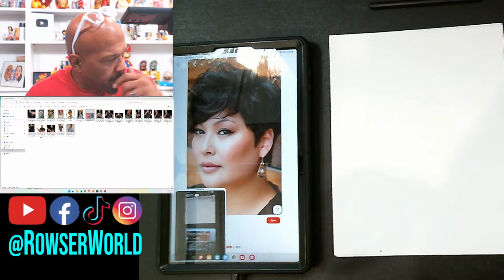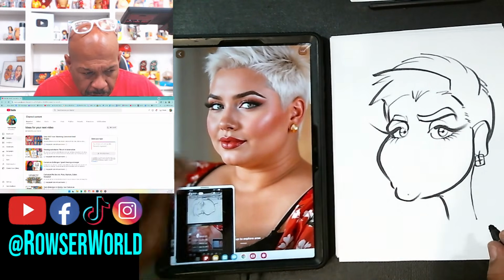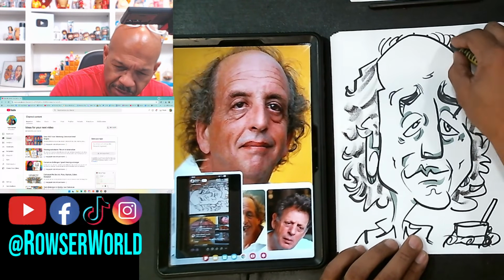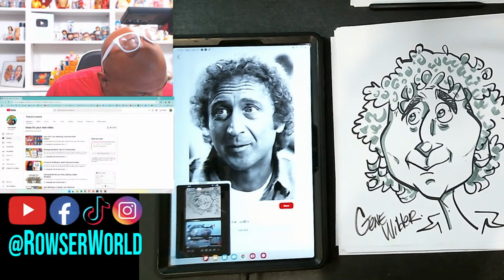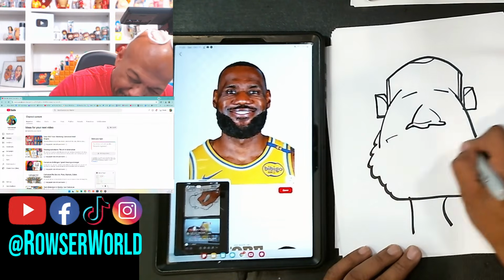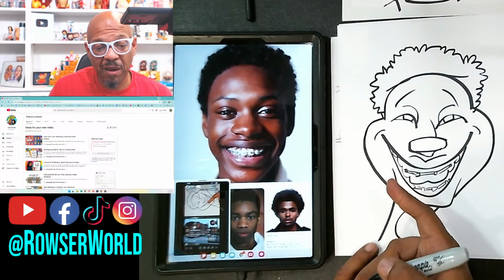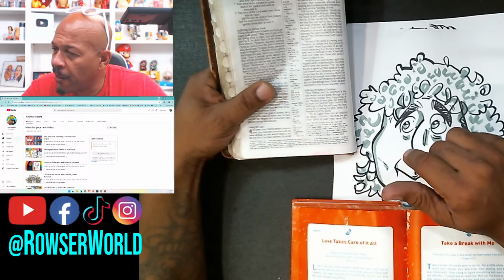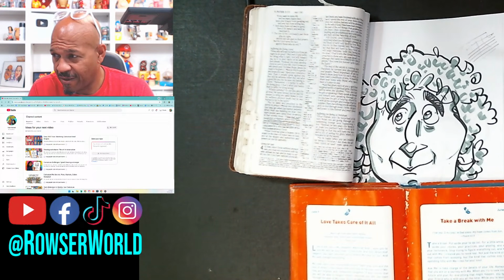Draw ANY Face: Mastering Caricature Head Shapes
Mastering diverse caricature head shapes is explored in this video, offering a clear pathway to drawing any face with confidence. Viewers will find a valuable resource for unlocking their potential to create a wide range of expressive and recognizable caricatures.